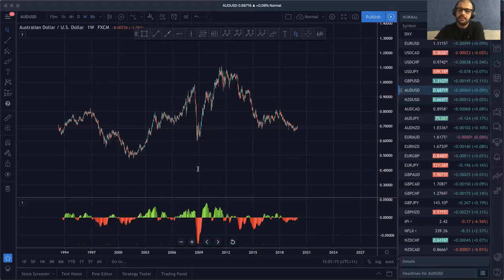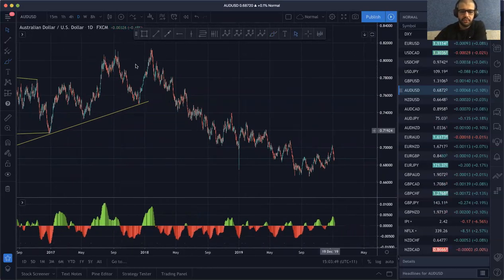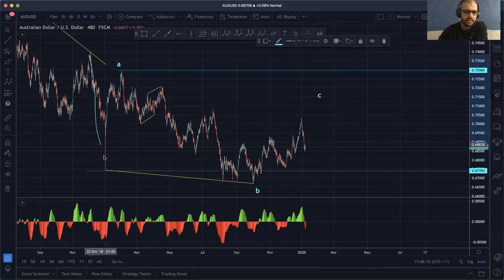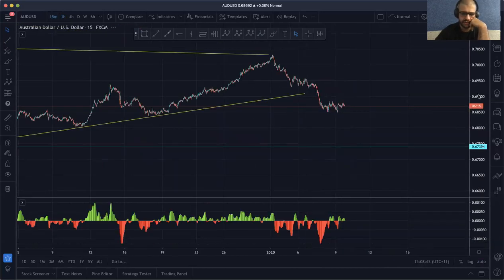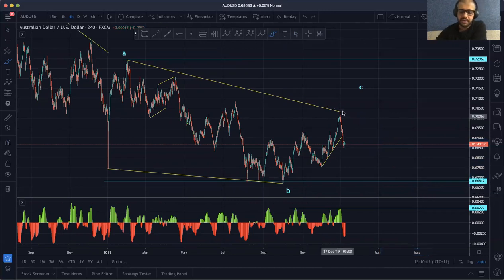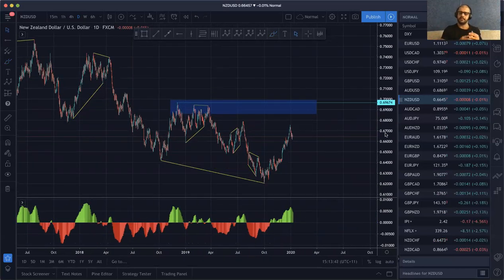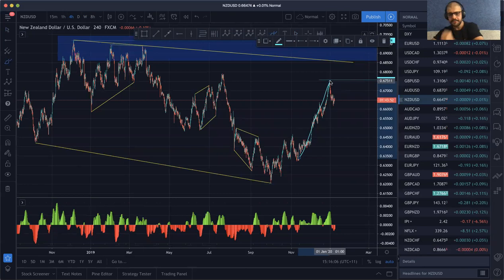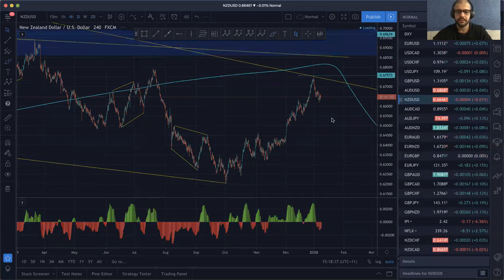AUDUSD & NZDUSD | Episode 10 | Trading in the matrix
Here we take a look at the potential downside movements of aussie and nzdusd.

side note - youtube has disabled comments on my videos. im not sure why thats the case. im currently trying to chase it up with them. my videos may or may not have been reported for some reason. weak.